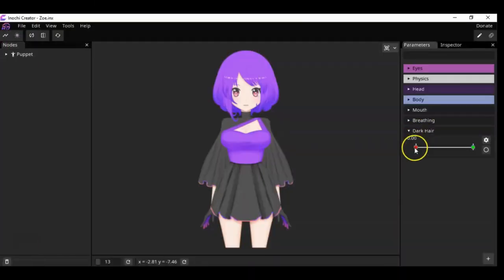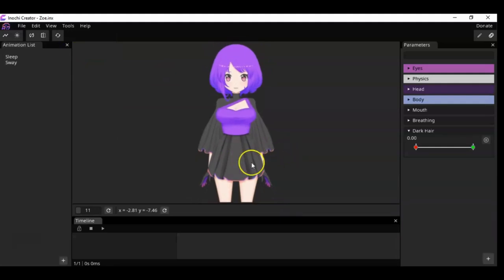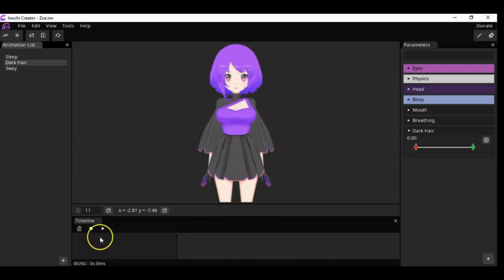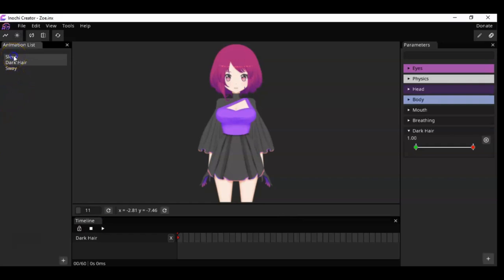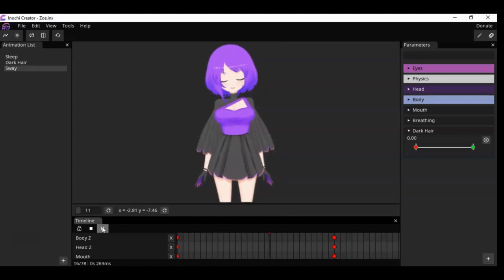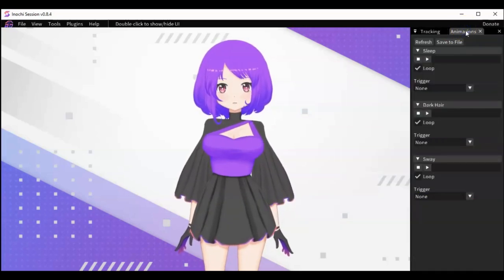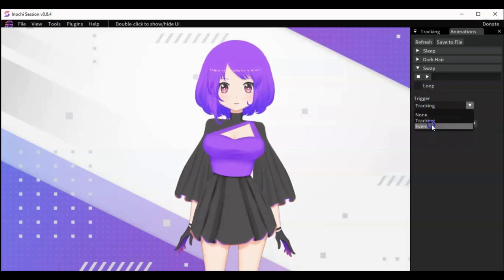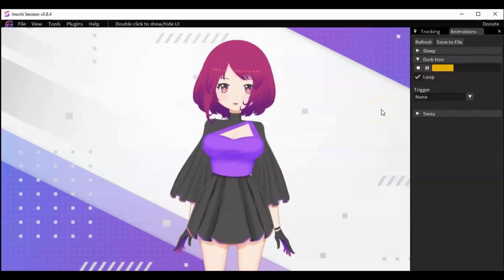Bonus: Vtuber Animations, Loops and Toggles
Extra!: Features and tips

In this lesson of the Inochi2D Crash Course, I will teach you a few things I learned after finishing this course.

_______CREDITS________
Vtuber Art/Rig: Florelle Blu
Background: OKUMONO